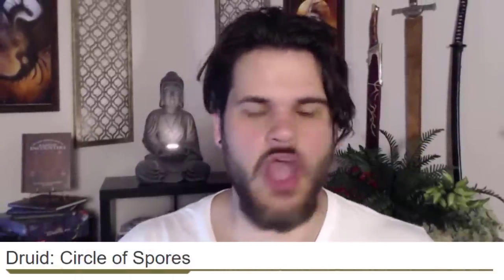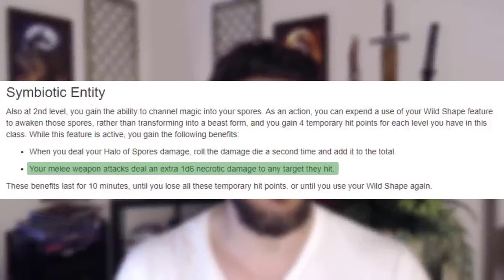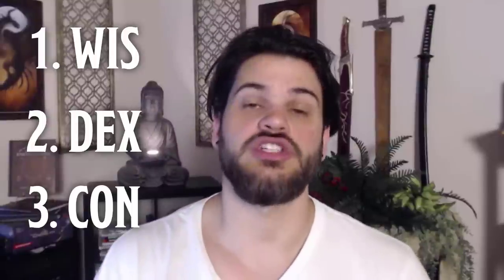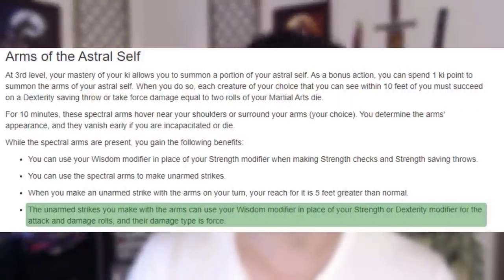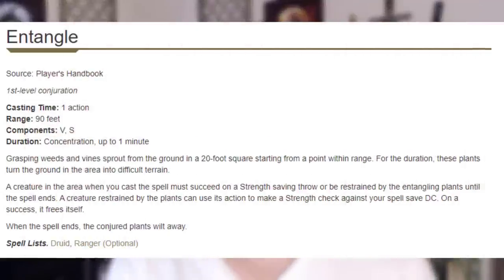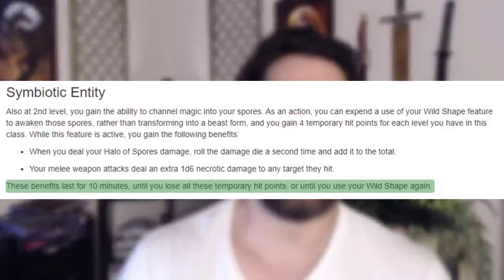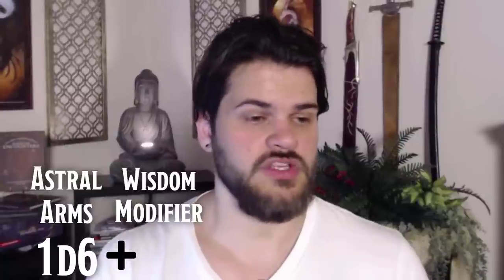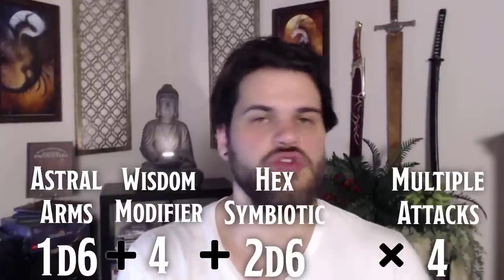Fungal Fury: Stacking Up Damage with the Spores Druid | D&D 5e Build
The Circle of Spores Druid is exciting and inspiring. However, sometimes the mechanics and action economy can be frustrating to work with. So today Sage created a build starring the Circle of Spores Druid with an unexpected multiclass: The Astral Self Monk. This unlikely duo stacks up damage quick, creating unique opportunities to shine. Meet Fungal Fury!

📜CHAPTERS📜
0:00 Fungal Fury
1:02 Why Druid?
2:11 Hit-and-Run Playstyle
3:12 High Highs and Low Lows

🎵MUSIC🎵
Song: Late Truth